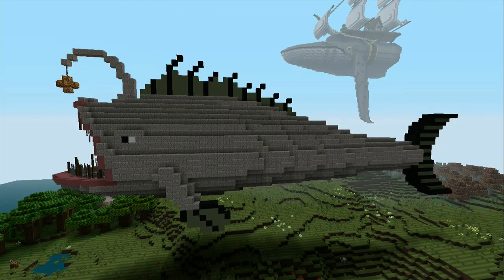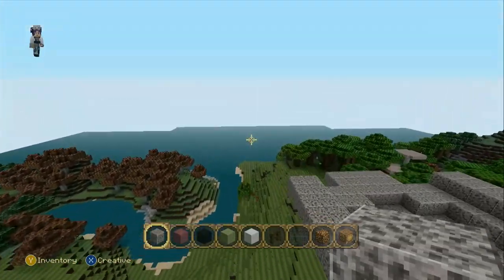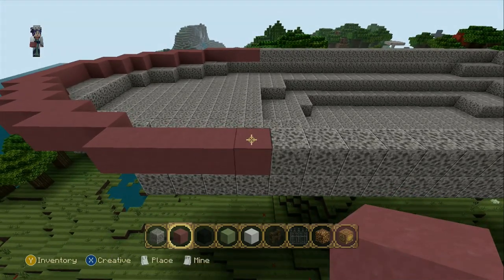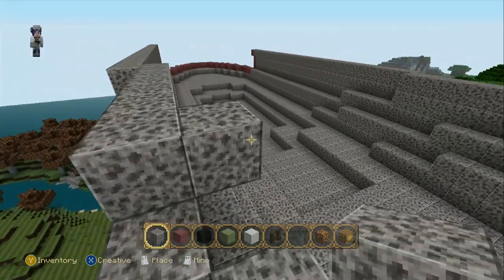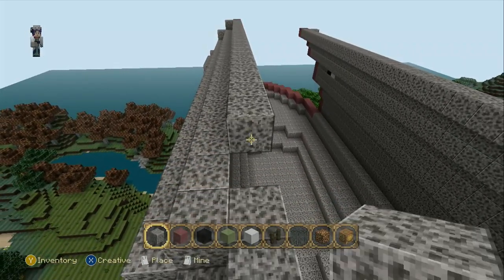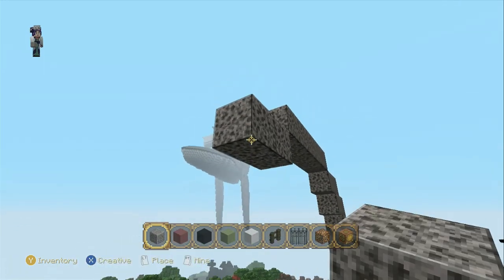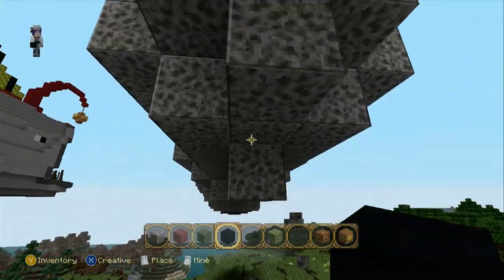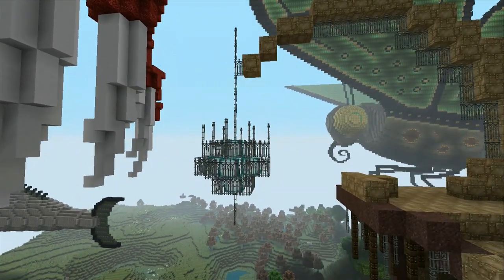Minecraft Anglerfish Tutorial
I'll show you how to build this Anglerfish in Minecraft! He'd be perfect for a base with a difference.
I love doing really creative builds in Minecraft and I'm keen to give you some inspiration!
Even if you're not thinking of building this guy. you will find this video really relaxing to watch.